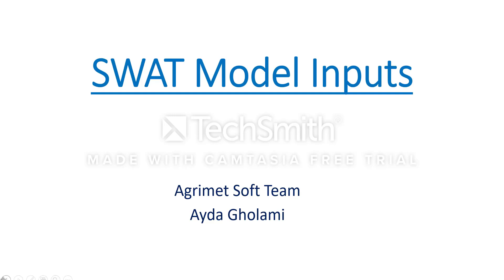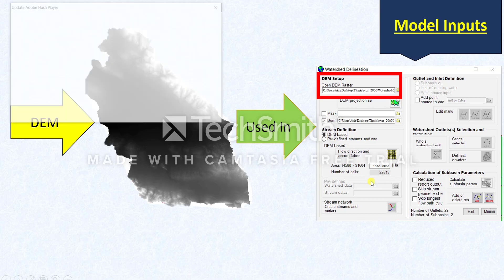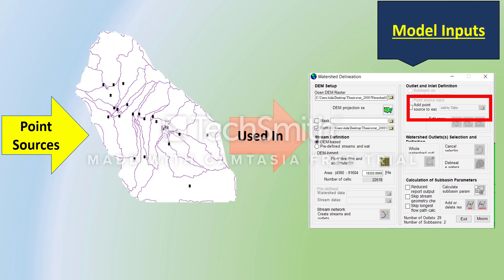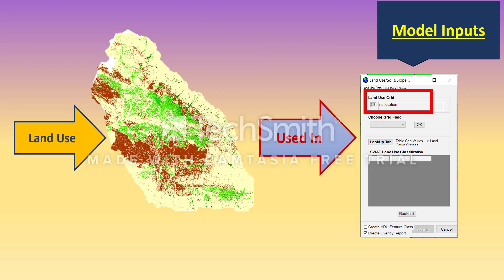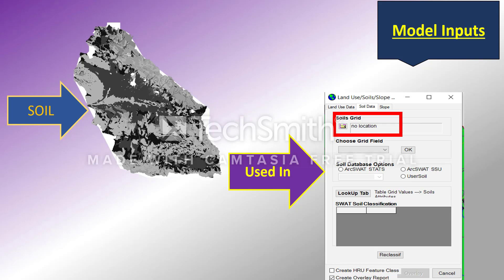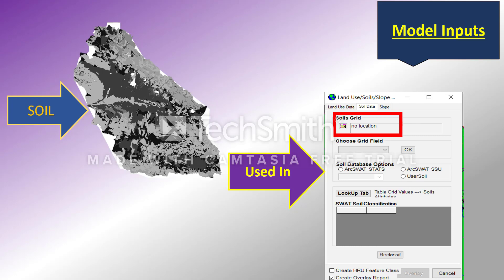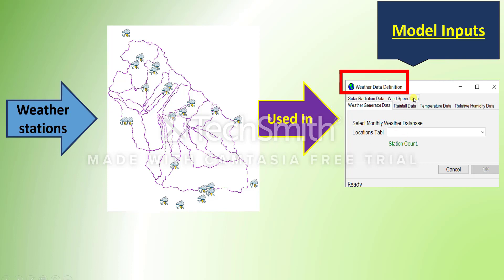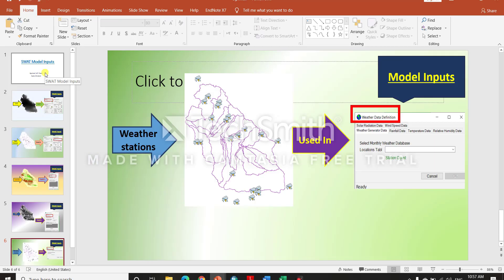SWAT Model Input Data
Here In a few minutes, you can see all Swat Model Inputs. I have made videos teaching how to prepare each of these inputs and inform them to swat models. Preparing swat model inputs doesn't need that much effort if you pay close attention to tutorials. If you had any questions regarding swat model inputs, formats, or informing them to model, please write to me in the comment sections below.